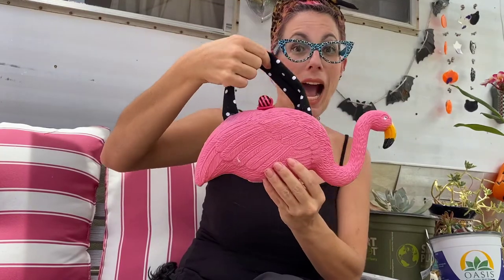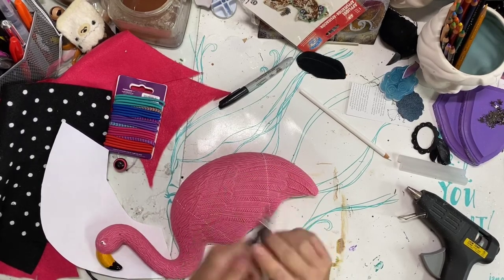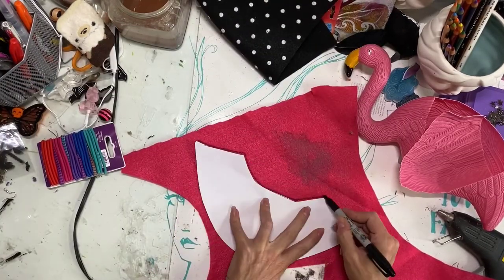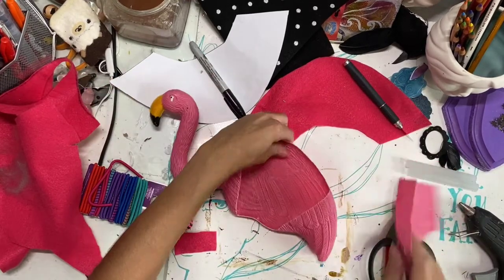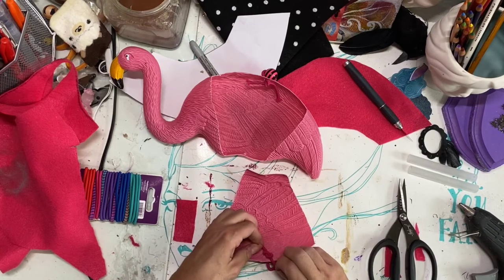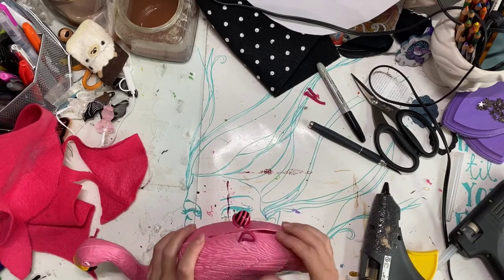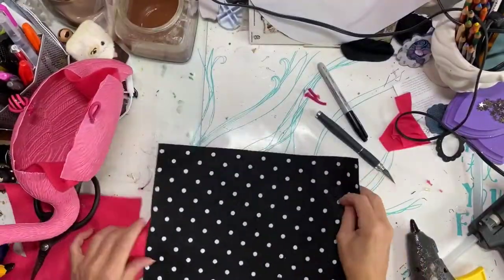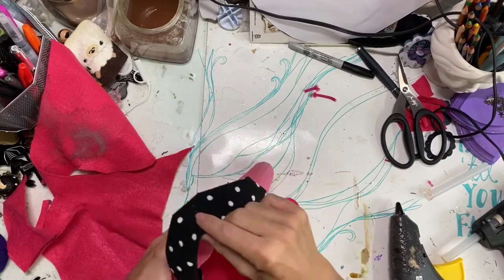Lawn Flamingo Bag Tutorial!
During my Creative Covid Crafting video I show you how to make a purse out of a lawn flamingo and other objects you might have laying around your house!